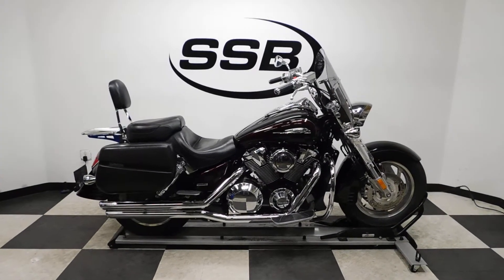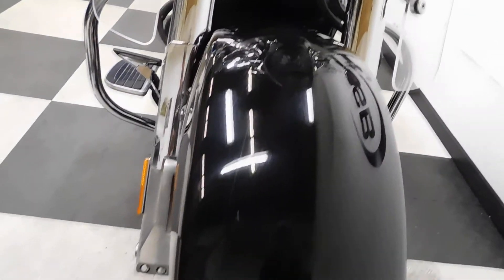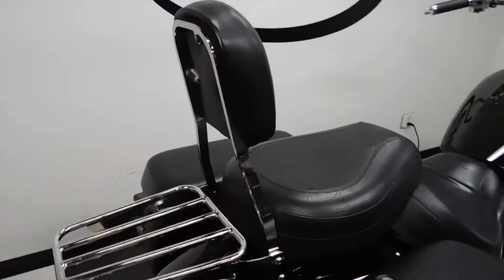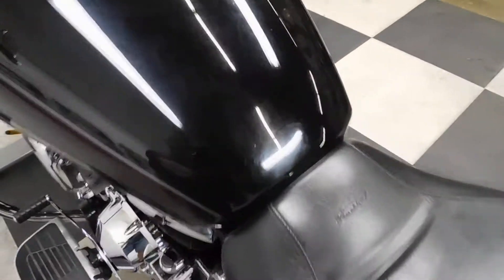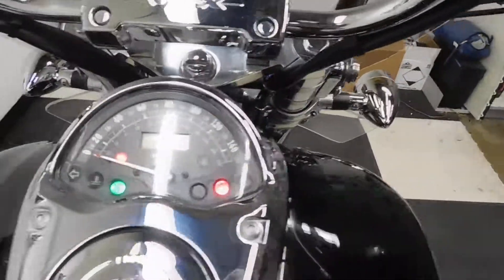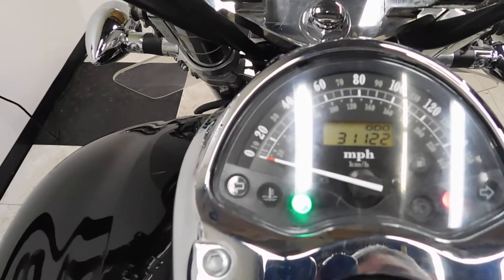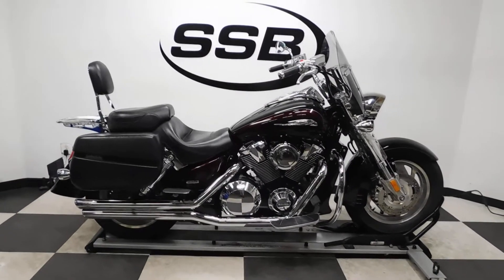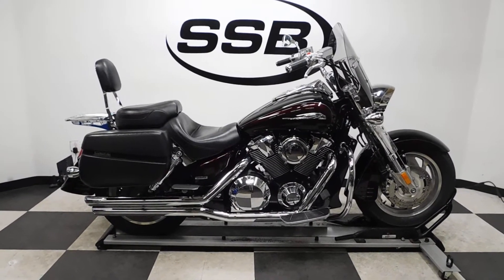2006 Honda VTX1800R Retro– used motorcycles for sale– Eden Prairie, MN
For more pictures of this motorcycle or to view our massive selection of pre-owned bikes, please visit us